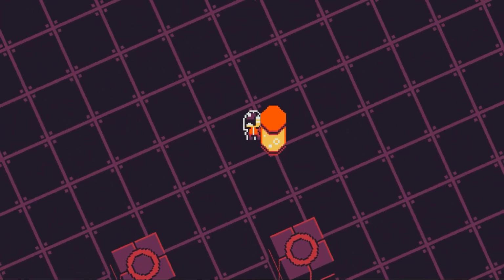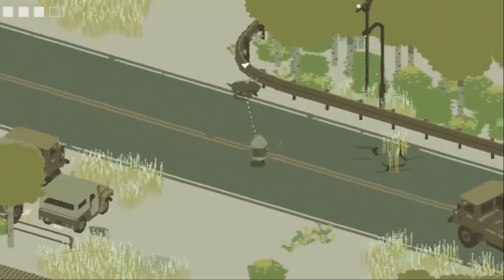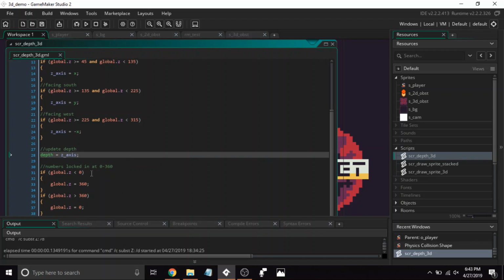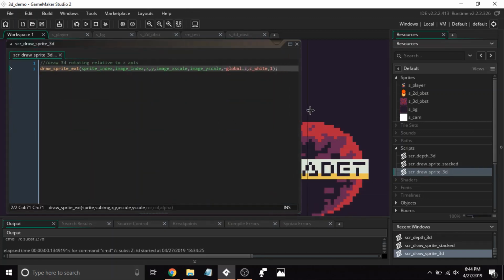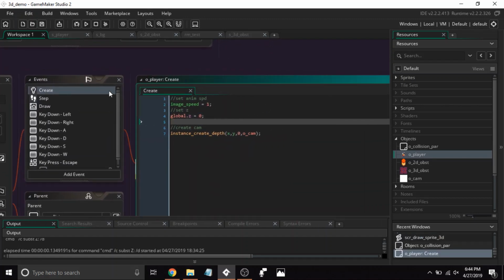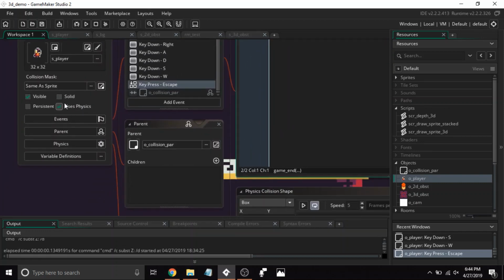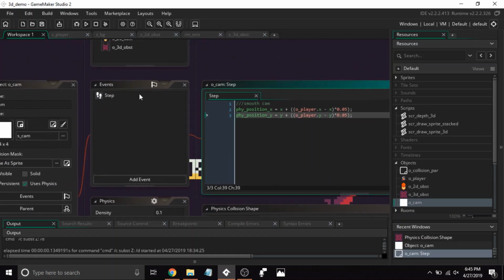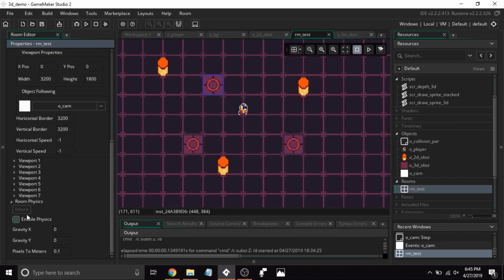GameMaker 3D [EASY] Only 3 Scripts